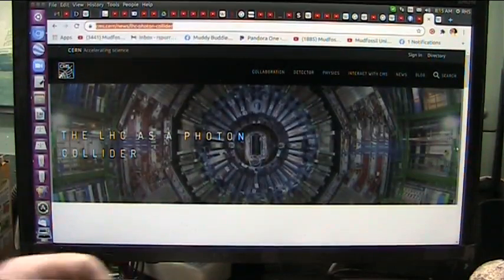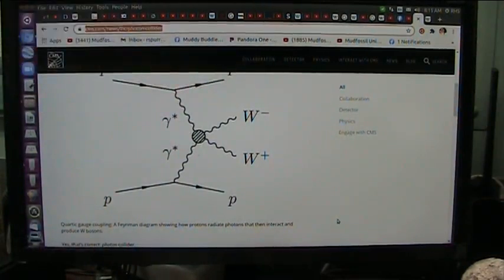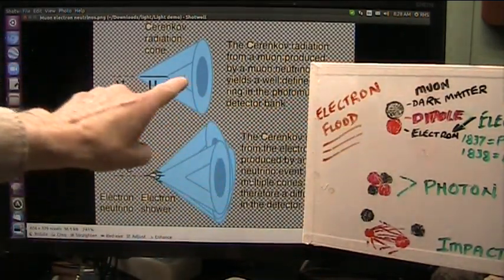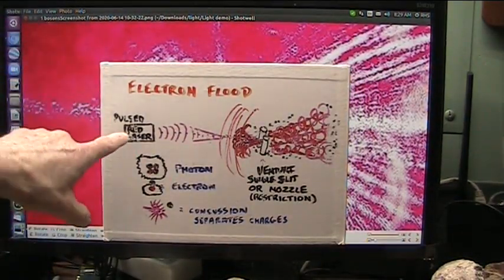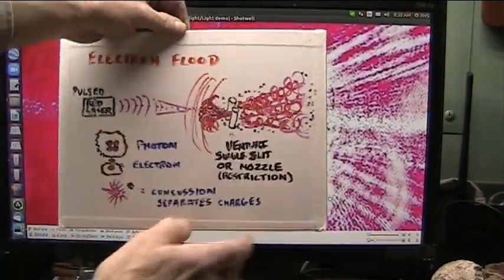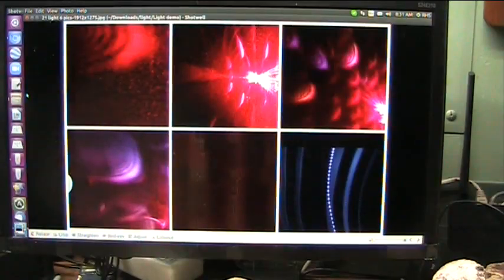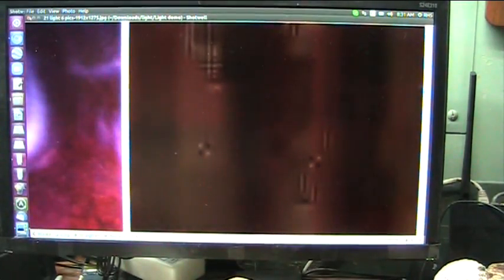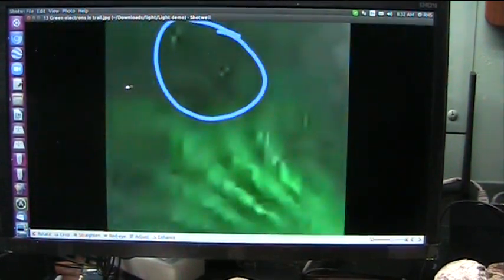Light Acceleration Seen and Might be Free Energy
CERN created Photon bosons by accident and was a result of electron to electron COLLISIONS.
. "Casimir effect is a physical force acting on the macroscopic boundaries of a confined space".
MFU research created muons and bosons and electron showers Using the "Casimir Effect" and now CERN appears to be looking into the same thing..